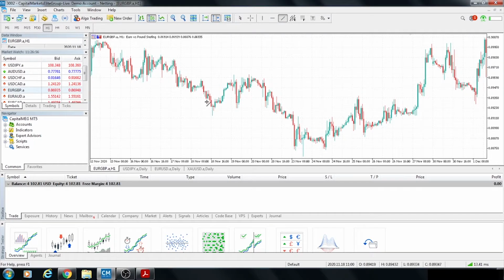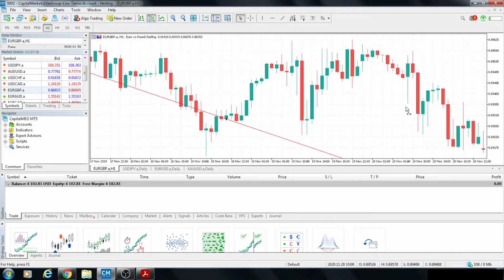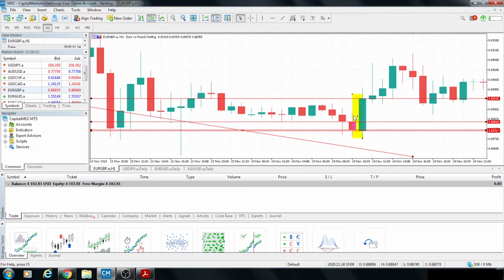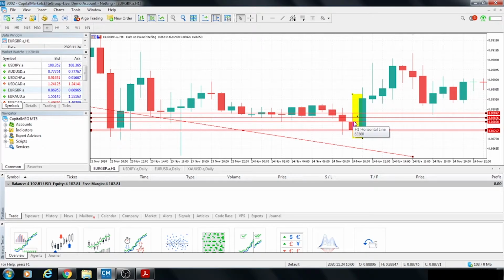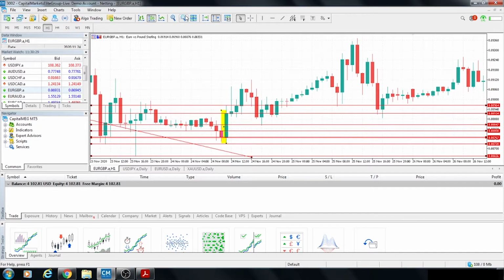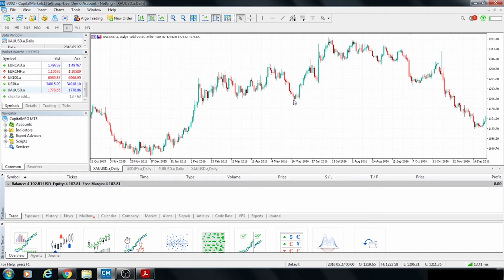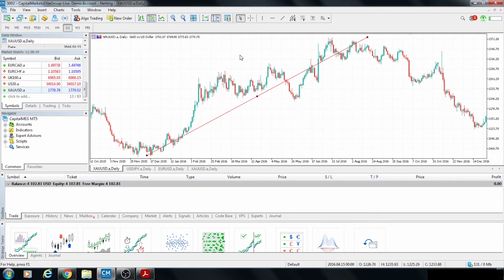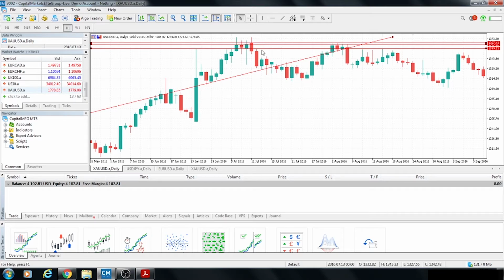Candlestick multiple reversal patterns – bullish and bearish engulfing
In FX trading experienced traders often look out for bullish and bearish engulfing candlestick patterns as strong trading signals.

In this 8-minute video, our Financial Market Analyst explains what those bullish and bearish engulfing candlestick patterns are and how to identify them correctly.

For a video tutorial on how to use the desktop version of MT5 in 2021 please view this video

For more information about an FX trading account with Capital Markets Elite Group please